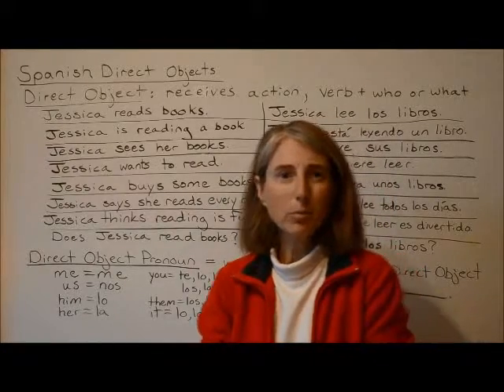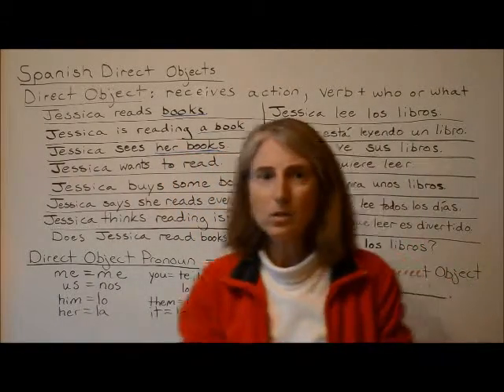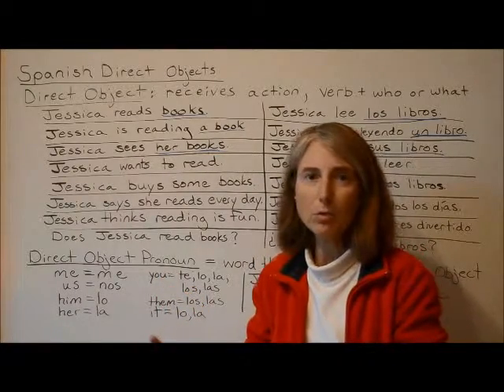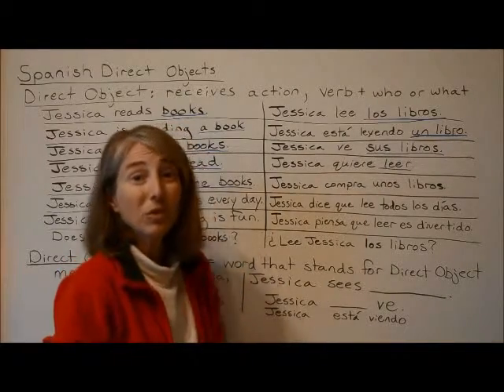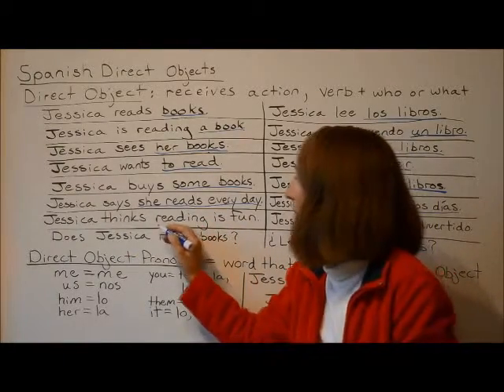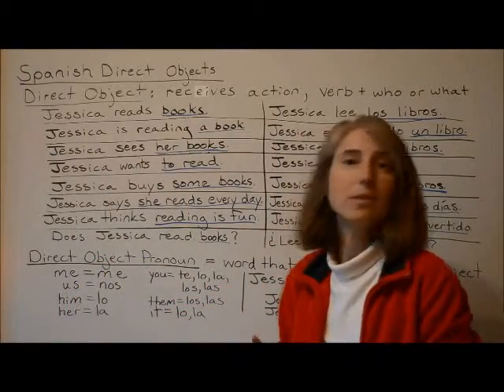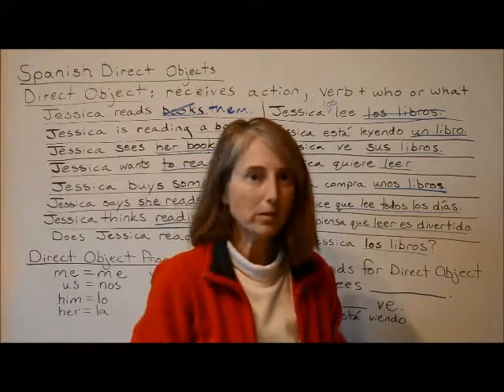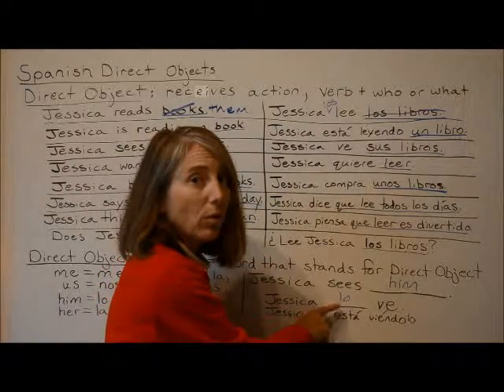Spanish Direct Objects